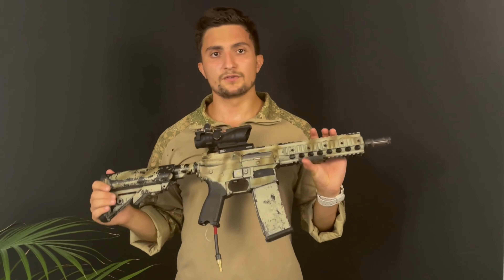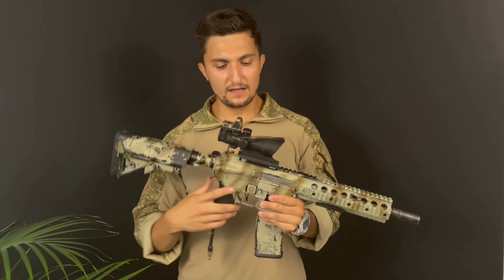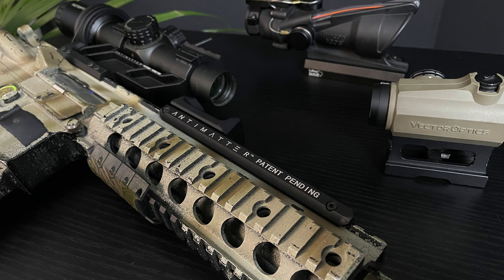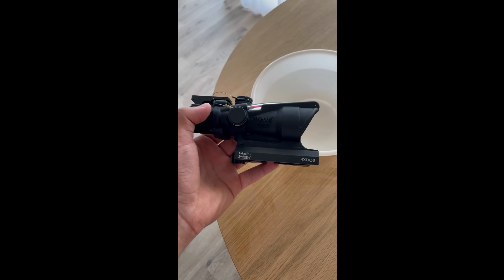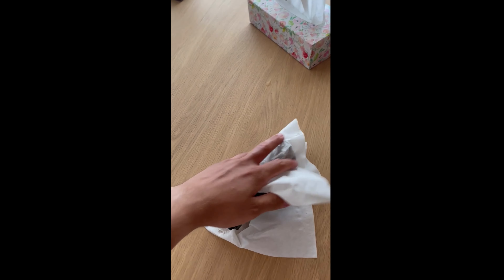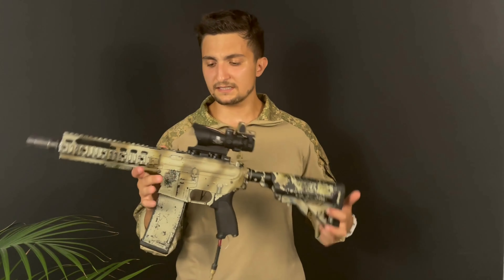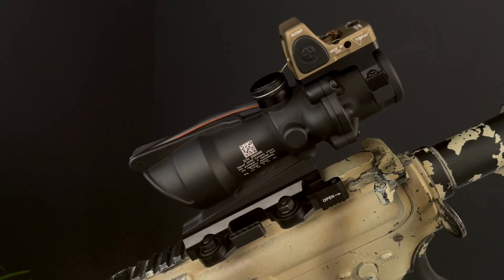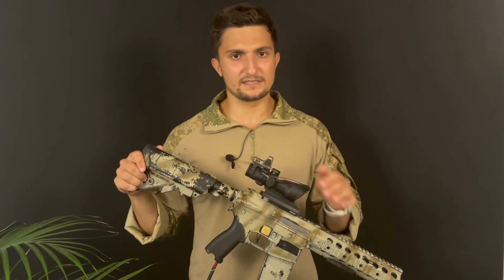EvolutionGear ACOG + RMR BEST Airsoft copy? /OPP Tactical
JOIN our Facebook group where we share interesting auctions on AliExpress
Grab a short solid review of EvoultionGear/OPP tactical ACOG 4x32! Great quality, perfect for Arisoft and forest games, you will be surprised how good it's looking! For sure great scope. Stay till the end ;)

You can suggest me in the comment section what topic would you like to see ;)